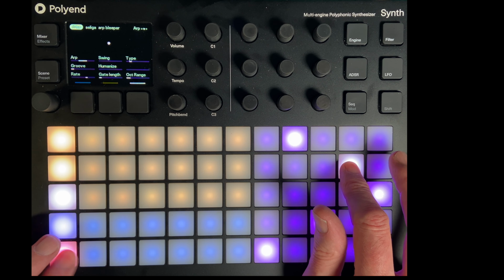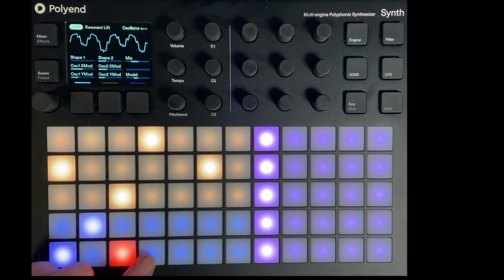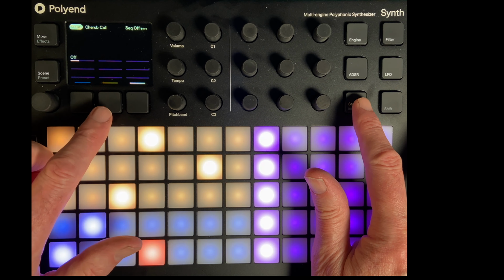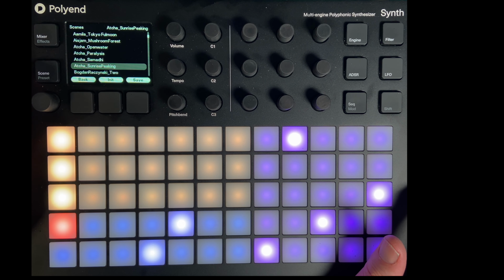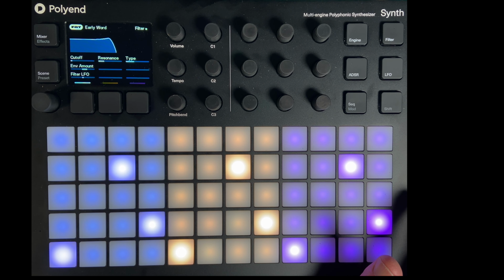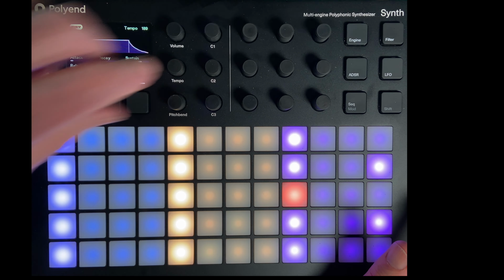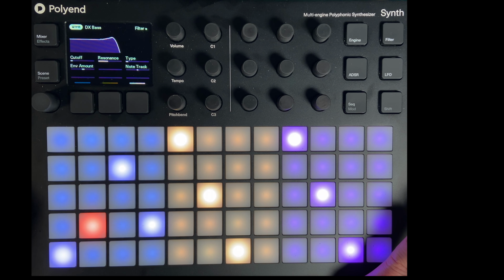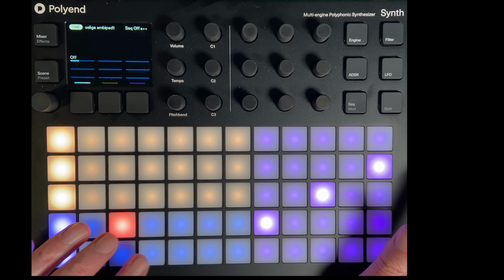Polyend Synth - Video 2 These Are A Few Of My Favourite Scenes!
Having owned this device for nearly a week, I thought I would record a video where I feature some of the best Scenes I have discovered.  It's still early days but I'm making progress.